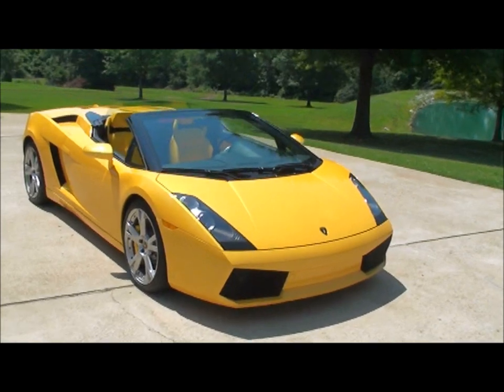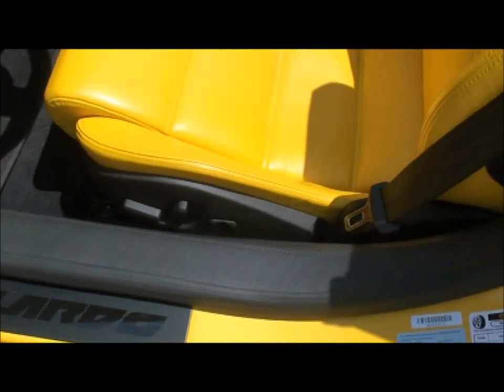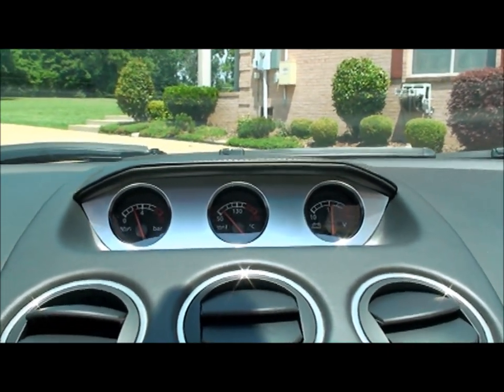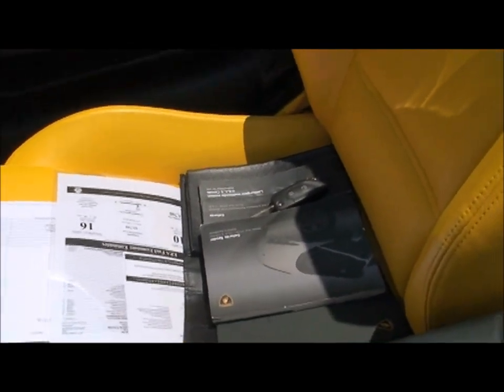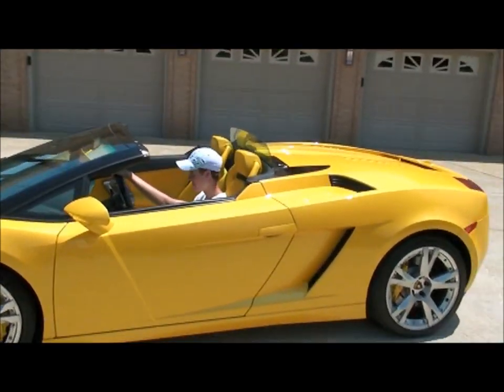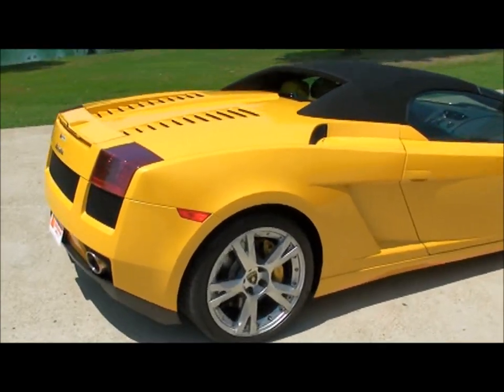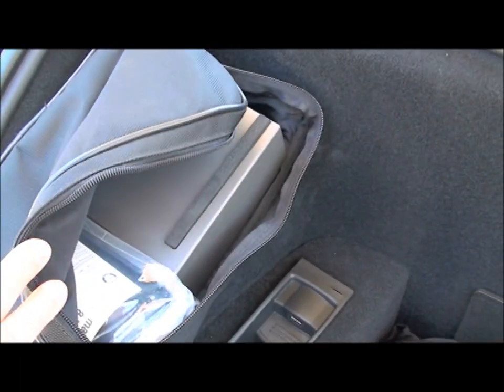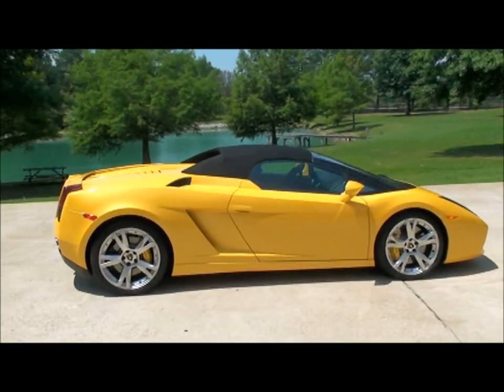08 LAMBORGHINI GALLARDO SPYDER CONVERTIBLE V10 FOR SALE SEE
FOR MORE PHOTOS INFO AND A VIDEO, THE ULTIMATE LUXURY LEGAL RACE CAR !!, CLEAN CARFAX NO ISSUES GIALLO MIDAS 2008 LAMBORGHINI GALLARDO SPYDER CONVERTIBLE, TRIM WITH THE RARE YELLOW SEATS, ONLY 6,000 MILES, 5.0L V10 PUSHING 513 HP !!, ALL WHEEL DRIVE SO YOU CAN TRANSFER ALL THAT POWER TO THE RD AND GO FROM 0-60 MPH IN LESS THAN 4.0 SEC TOP SPEED 200+ MPH, LOADED WITH OPTIONS, PADDLE SHIFTING ELECTRO HYDRAULICALLY CONTROLLED SEMI-AUTOMATICROBOTIZED MANUAL OR "E-GEAR" ALLOWS YOU TO MAKE SHIFTS MUCH FASTER THAN MANUAL TRANMISSION WOULD, AUTOMATIC, SPORT & WET RD MODE, FACTORY NAVIGATION, BACK UP CAMERA, DUAL CLIMATE CONTROL, HEATED LEATHER SEATS, HYDRAULIC FRONT LIFTING SYSTEM WILL RAISE THE FRONT 5 INCHES SO YOU CAN CLEAR SPEED BUMPS AND STEEP CURBS, FULLY AUTOMATIC POWER CONVERTIBLE TOP, TIRE PRESSURE MONITOR, DARK REAR LIGHTS, SILVER CALLISTO RIMS, BRANDING PACKAGE, YELLOW BRAKE CALIPERS, HID HEAD LAMPS WITH WASHER SYSTEM, AM/FM/CD SOUND SYSTEM WITH BLUETOOTH, AUTOMATIC ROLLOVER PROTECTION SYSTEM, POWER RETRACTABLE REAR SPOILER DEPLOYS WHEN SPEED REACHES 75 MPH FOR ADDITIONAL DOWN FORCE, 19 INCH WHEELS, 3MM CLEAR BRA, THE SOUND OF THIS V10 AT FULL THROTTLE SHIFTING THRU THE GEARS IS HARD TO DESCRIBE BUT IT IS PHENOMENAL MUSIC TO YOUR EARS MUST TEST DRIVE TO EXPERIENCE, THE GALLARDO WAS RECENTLY SERVICED AT LAMBORGHINI OF HOUSTON WITH NO PROBLEMS, ORIGINAL MSRP ON THIS UNIT WAS $254,205. HERE IS YOUR CHANCE TO OWN ONE FOR A FRACTION OF THAT PRICE, I HAVE SERVICE RECORDS, ALL THE BOOKS, BOTH KEYS, LAMBORGHINI CAR COVER, TOOL KIT, FINANCING IS AVAILABLE WITH APPROVED CREDIT, WORLDWIDE SHIPPING IS ALSO AVAILABLE, QUESTIONS ?